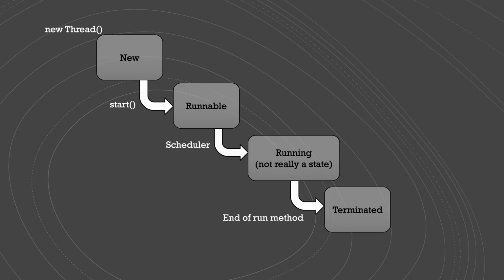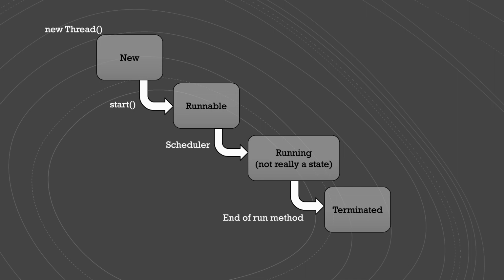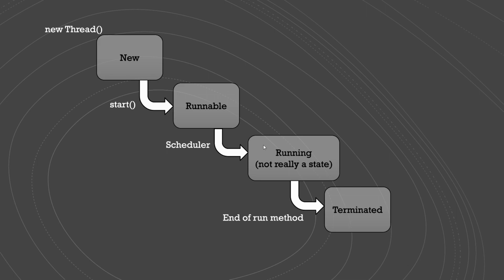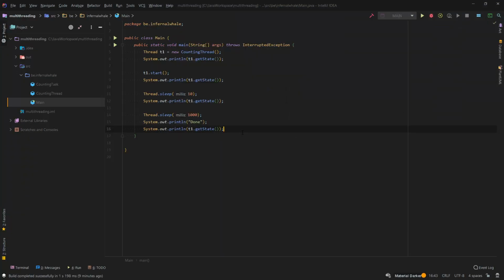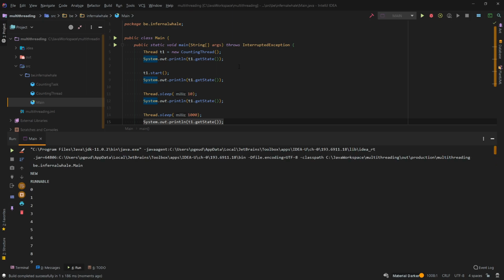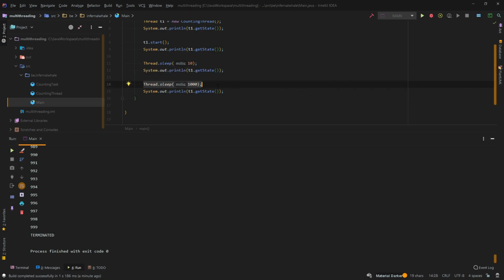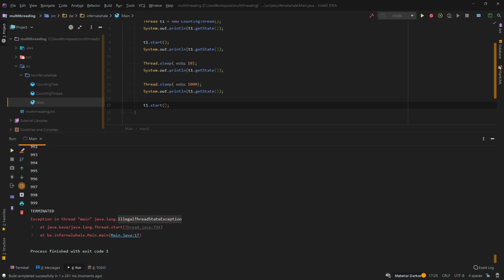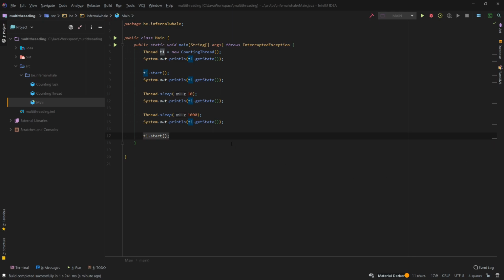Multithreading Thread Lifecycle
The Lifecycle of a thread